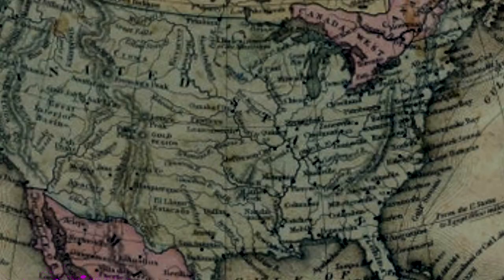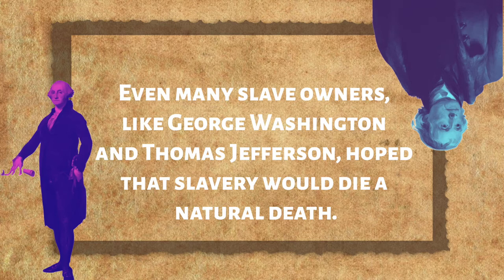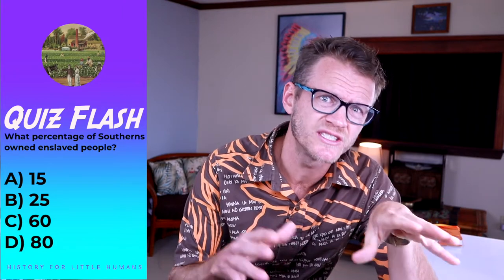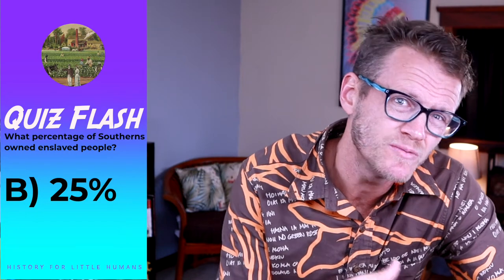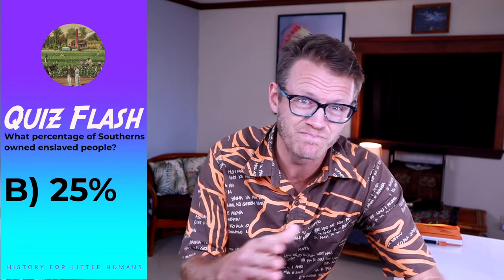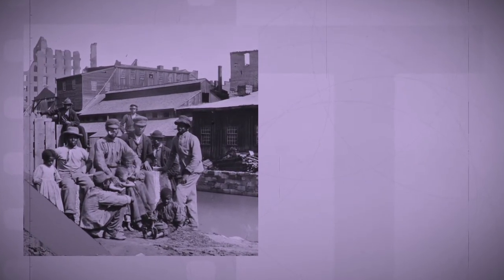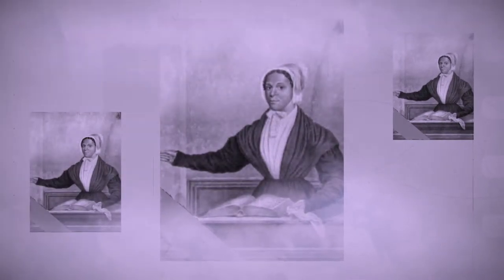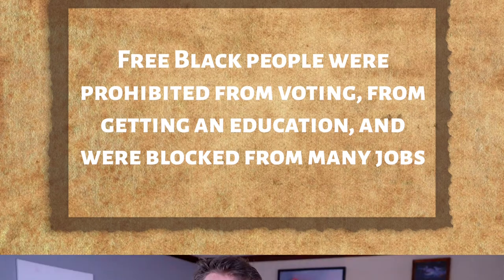Slavery in Cotton Country | For Kids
This History For Humans episode teaches how slavery spread and expanded during the 1800s with the rise of the cotton industry. It teaches how the cotton gin gave new life to slavery that seemed to be dying out in the United States. The expansion of slavery into the cotton belt transformed the lives of the enslaved Black people.  Students learn about the work they did, how they lived, free-Black people, and how a unique African American culture emerged with the influence of music and religion.  Lastly, it covers how enslaved people resisted their bondage including Nat Turner's Rebellion.